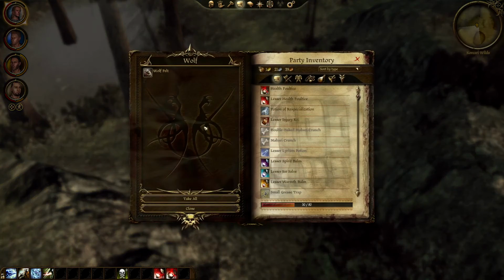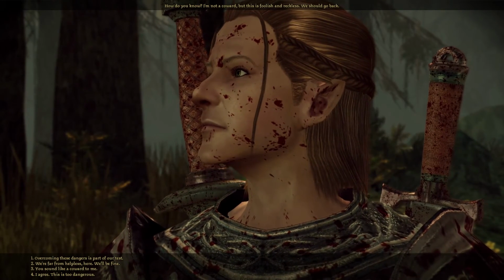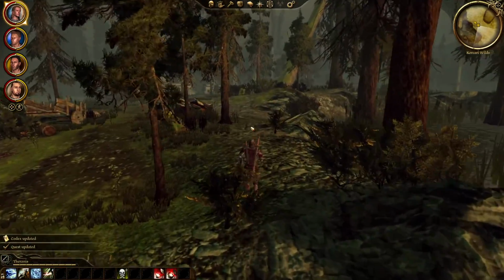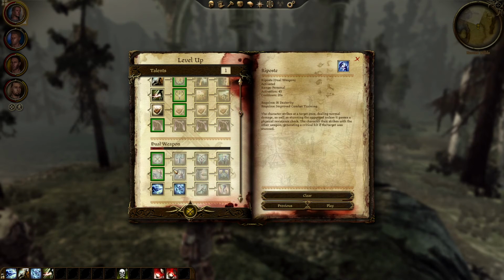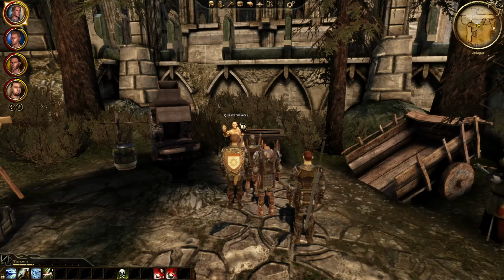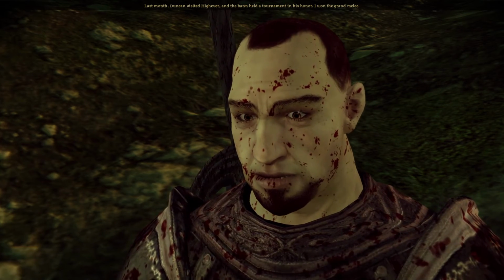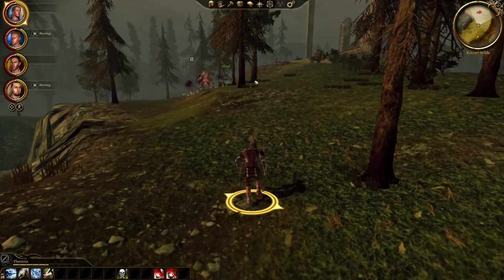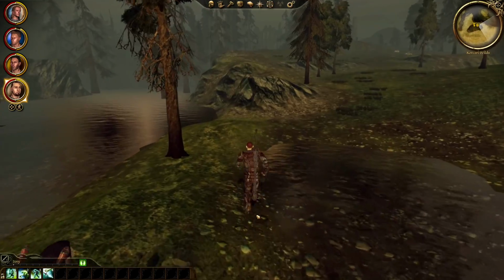Dragon Age City Elf Origins Lets Play Part 4- Darkspawn and the Korcari WIlds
In our first real stretch of gameplay, we finally fight Darkspawn as we also upgrade our character into a chad xD